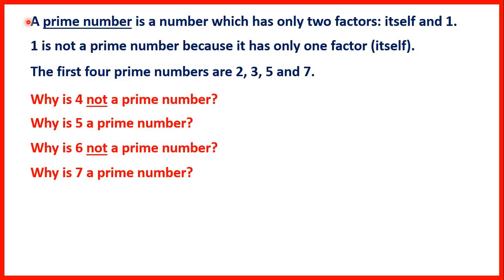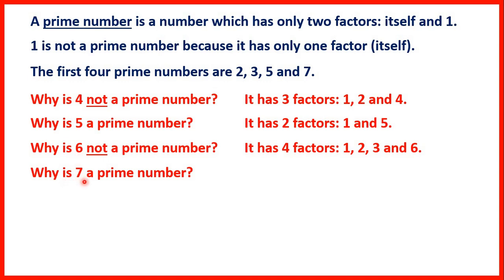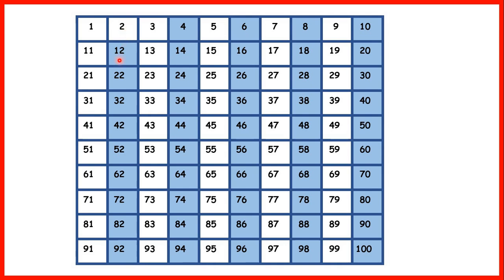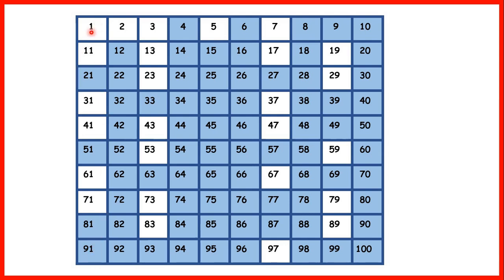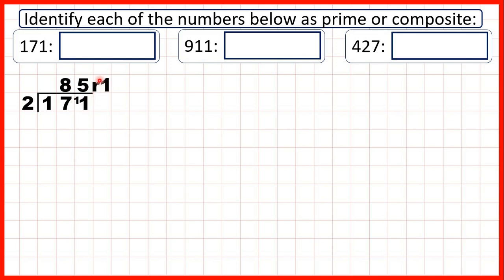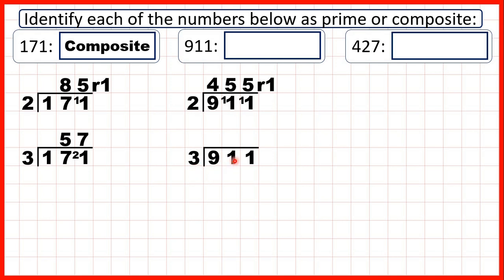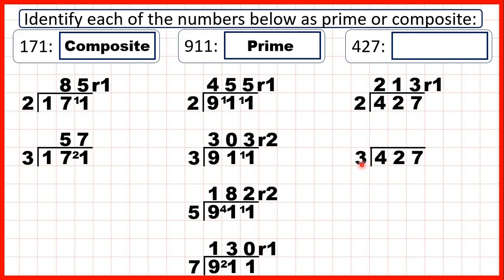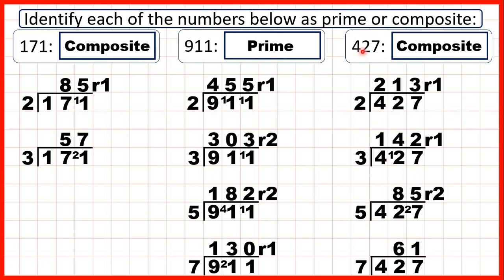Identify prime numbers and composite numbers | Vocabulary | Year 5